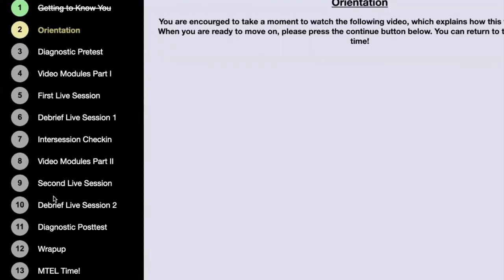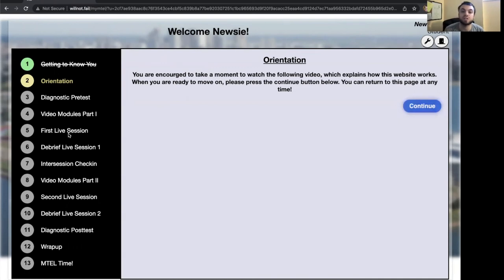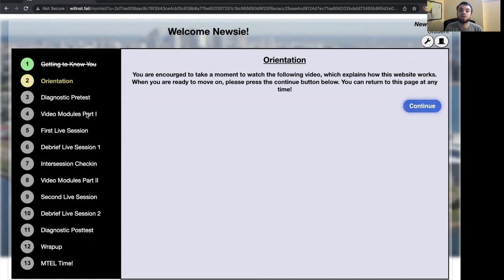Orientation: Welcome to MorayMTEL!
Hello! In this brief video, I will introduce myself and the philosophy behind this platform, then discuss the next steps!